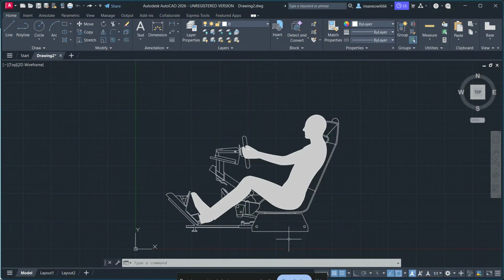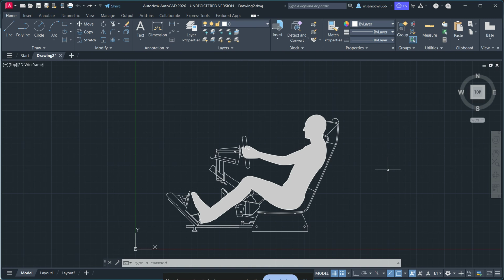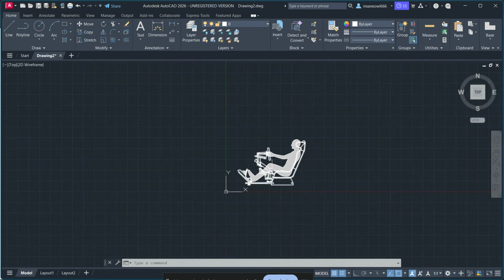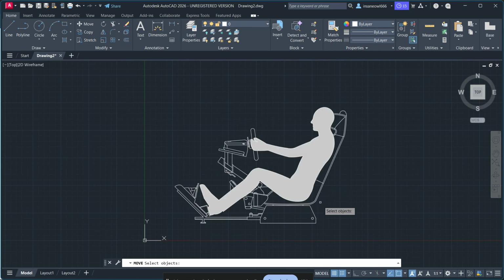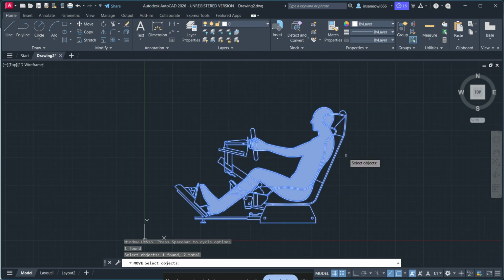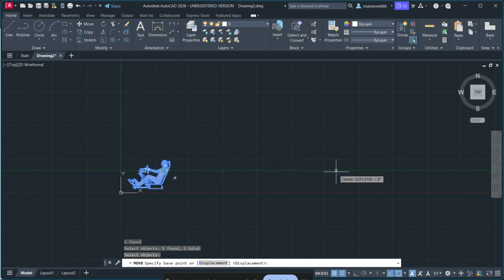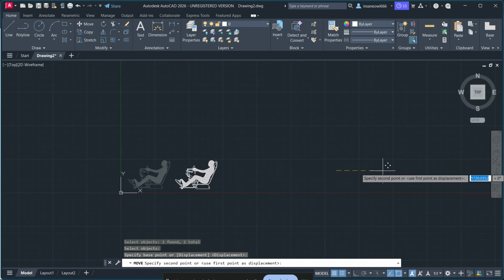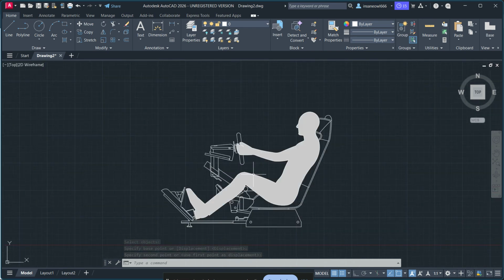How To Move Objects In AutoCAD (2026 Easy Guide)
Learn how to move objects in AutoCAD using the Move tool in just a few simple steps. This tutorial shows you how to select objects, choose a base point, and place them in a new location accurately.

Timestamps
0:00 Intro
0:20 Open Your Drawing
0:34 Click Move From The Home Tab
0:49 Select The Object Or Objects
1:05 Press Enter
1:12 Click A Base Point
1:27 Move The Cursor And Click To Place The Object
1:42 Outro